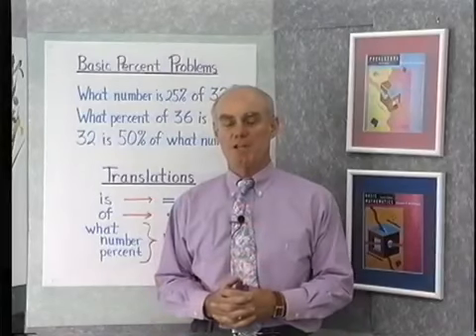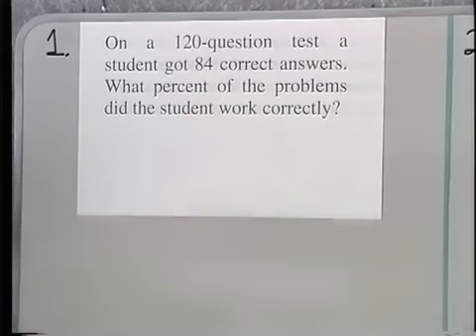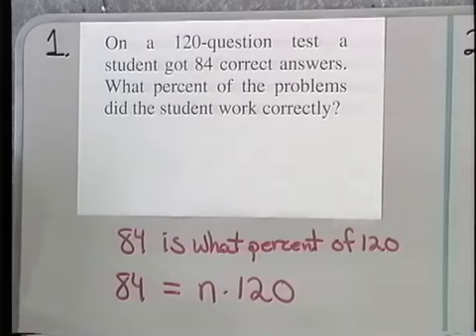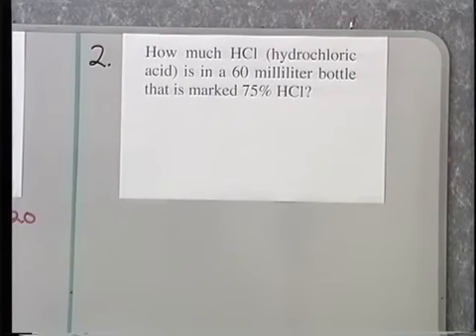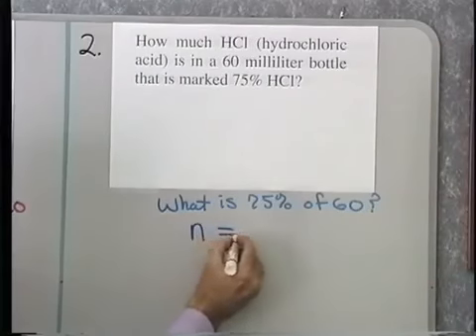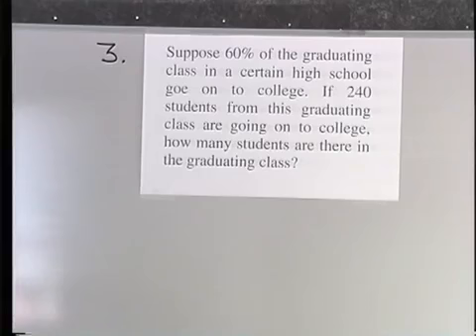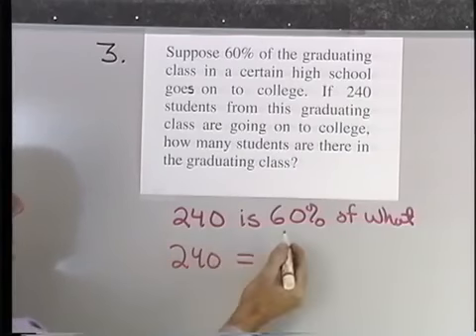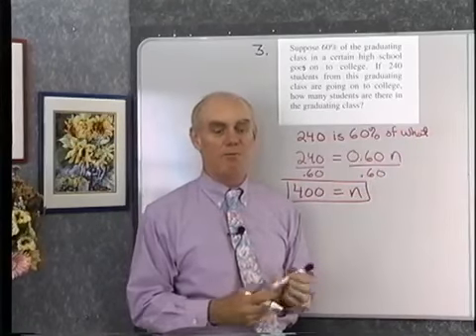General Applications of Percent: Mini-lecture by Mr. McKeague